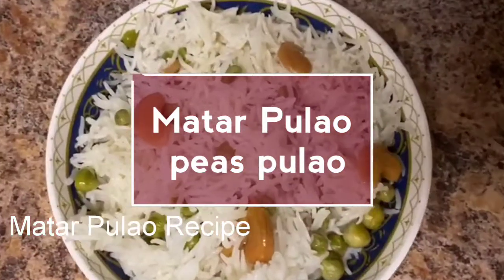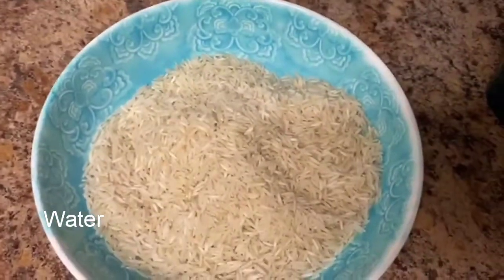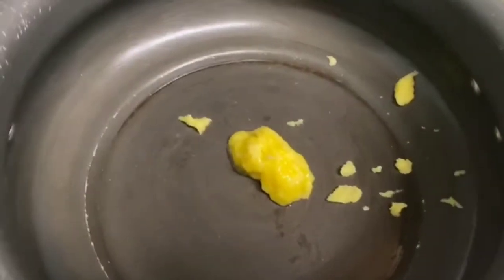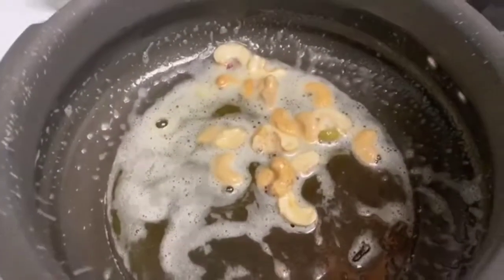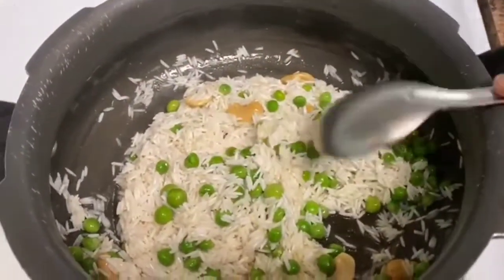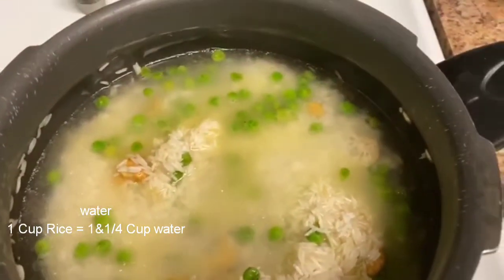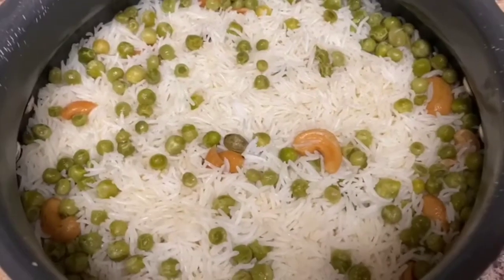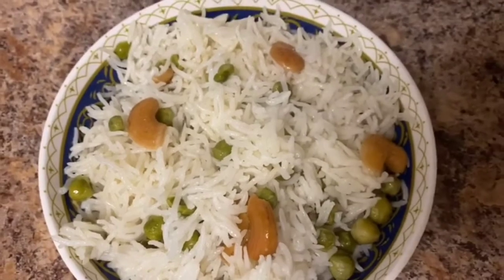Best Lunch Box Recipe | Matar Pulao | Green peas pulao | Matar Pulao Recipe In Telugu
Matar Pulao Recipe In Telugu | Green peas pulao | pachi batani rice | Matar Pulao | Green peas recipe in telugu